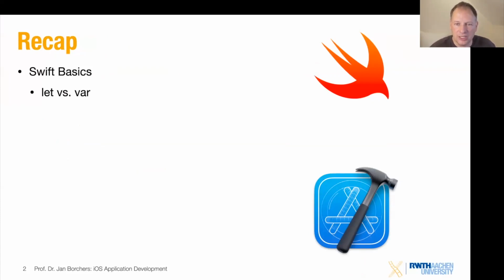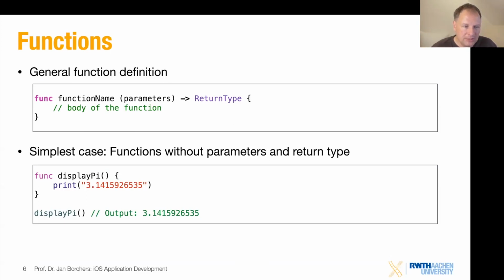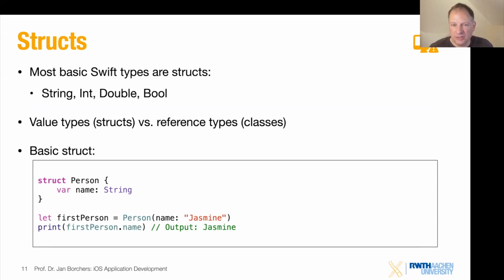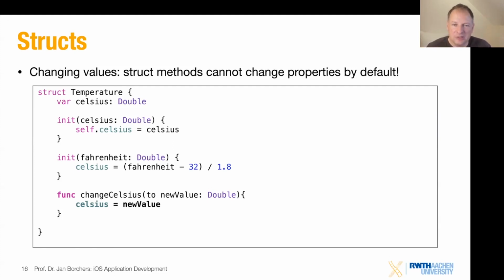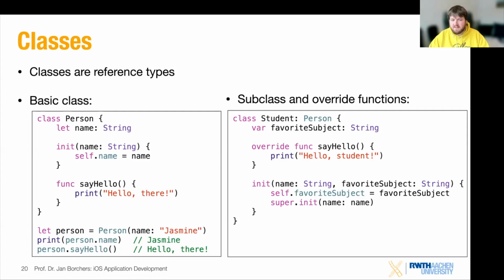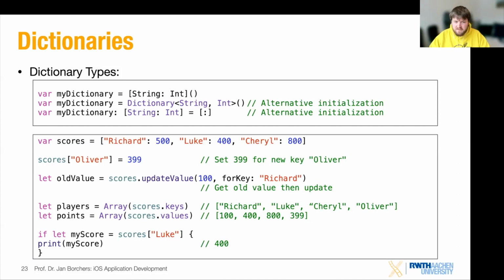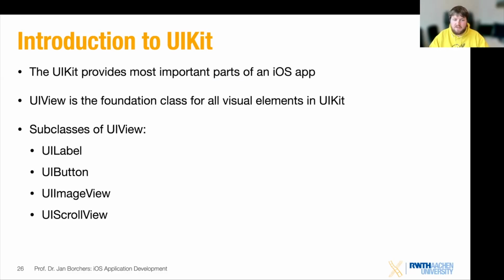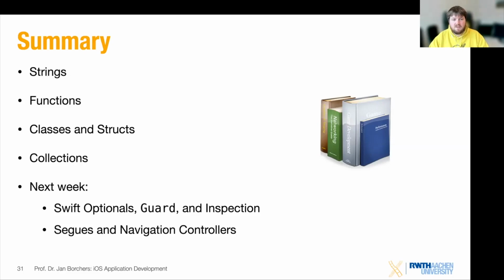iOS Application Development '21 • Lecture 3 • More Swift and Introduction to UIKit